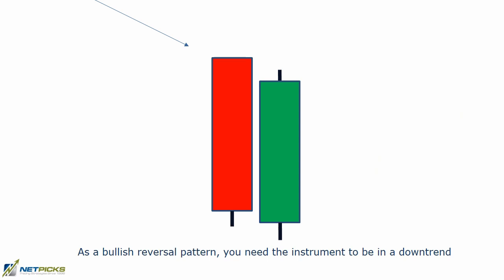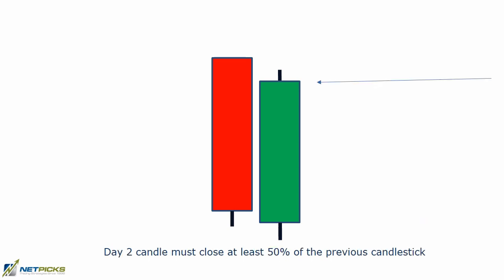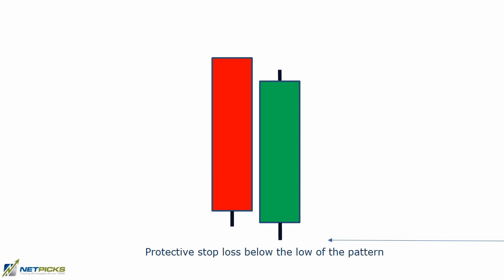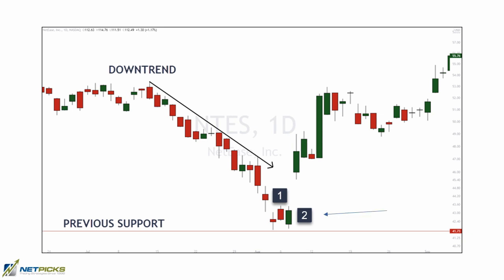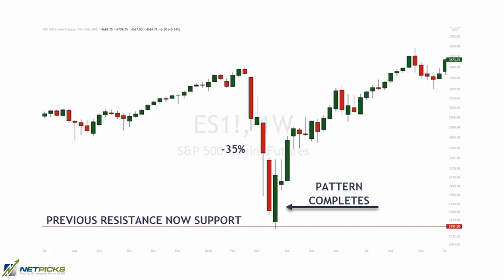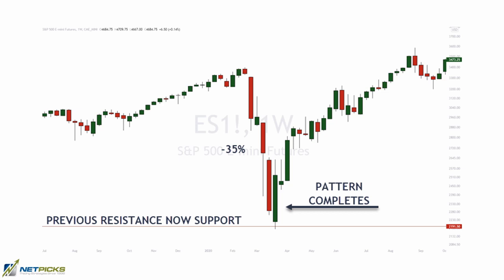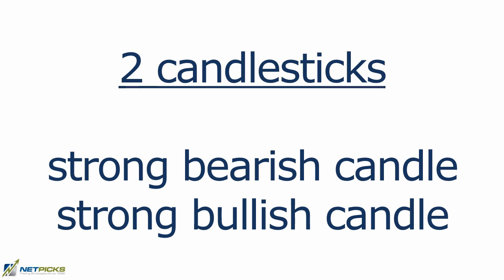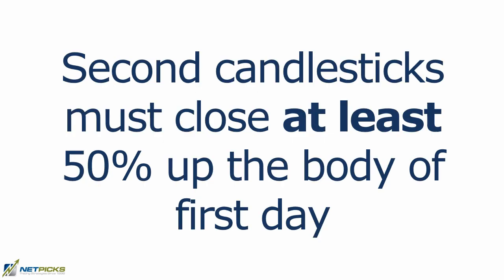Guide To Trading The Piercing Candlestick Pattern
The Piercing Candlestick Pattern is a 2 candle bullish reversal pattern that any trader can use as part of a trading strategy. Learn to trade it here.